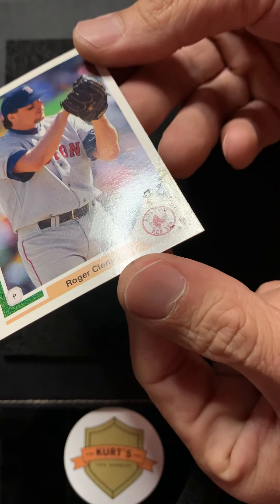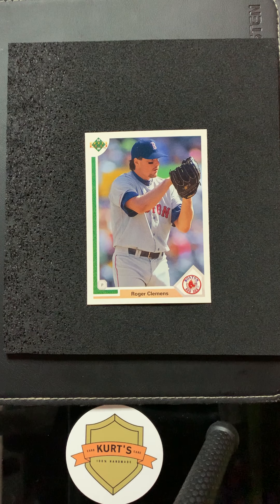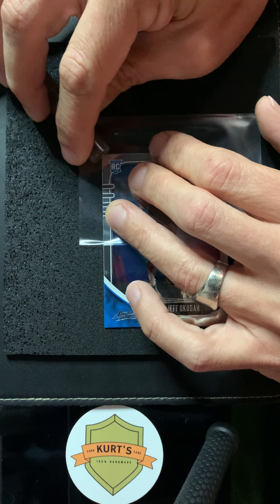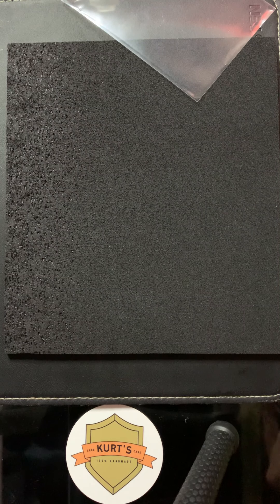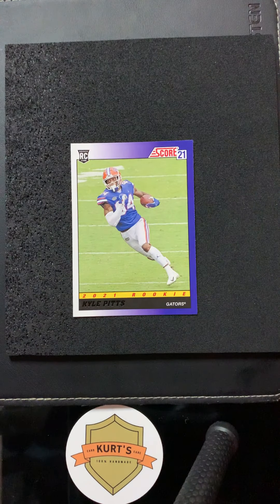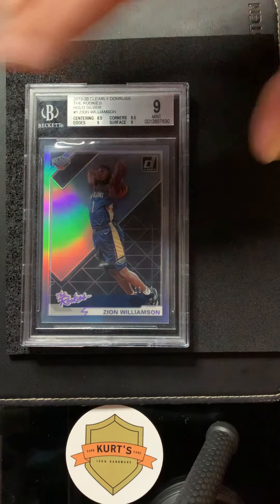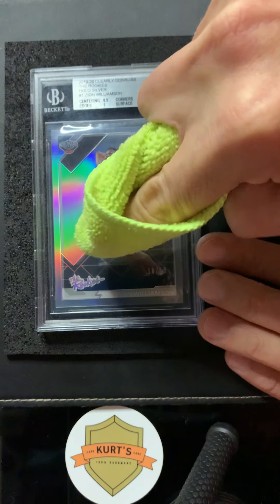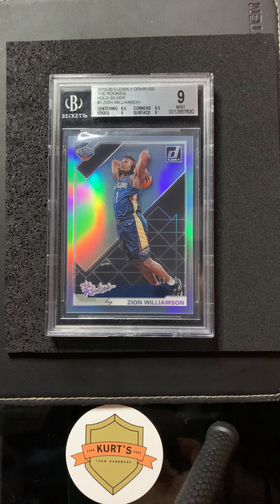Customer Feedback Demo - FIXING print lines, surface junk, Split Corners, Polishing Slabs and More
Thank you for the great feedback. I took the best feedback and tips this week from customers and show you how to make it work for you! Get the best out of your cards with Kurt's Card Care

This demo features Roger Clemens, Zion Williamson, Jim Harbaugh and Kyle Pitts. Restoring Flawless and BGS Slabs.